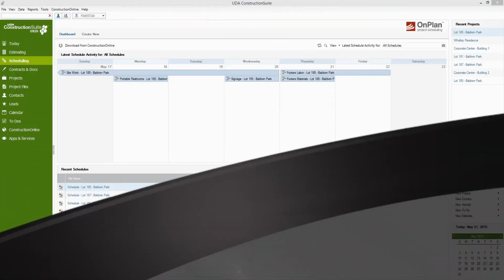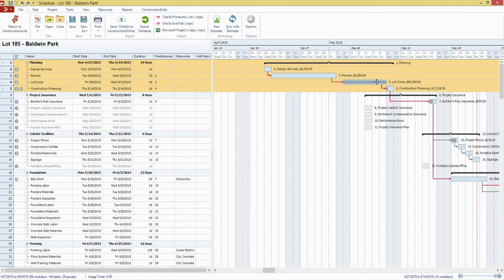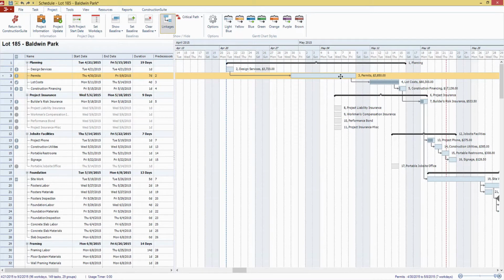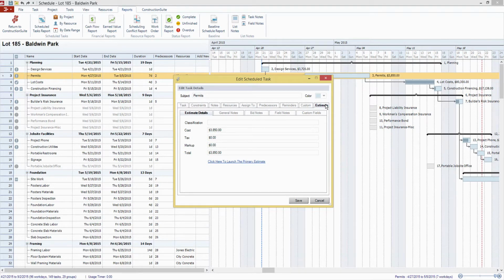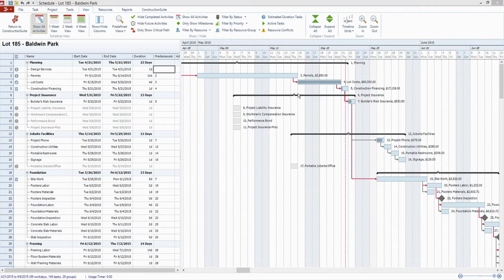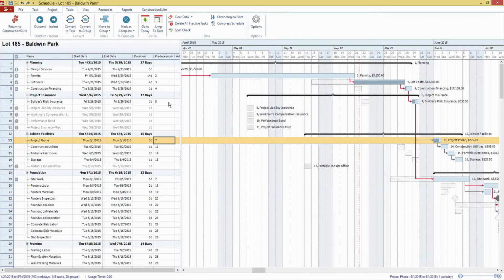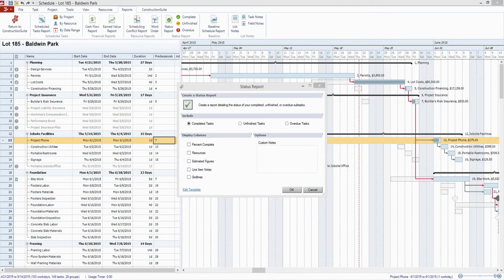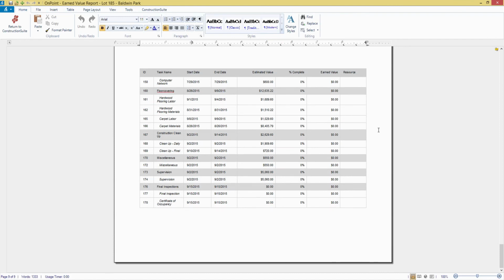ConstructionSuite 6 OnPlan Scheduling